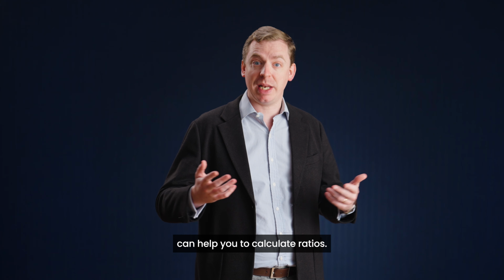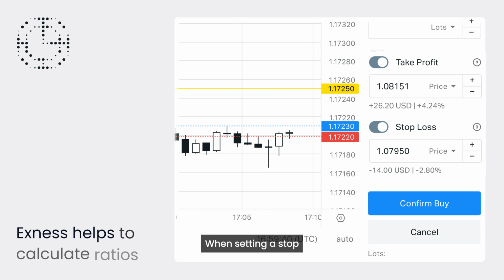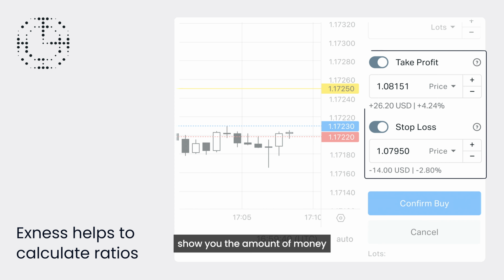Master risk management in trading: Using stop loss & risk-to-reward ratio strategies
Discover effective risk management with our expert trading strategy and risk management insights. Discover how to leverage stop loss orders and optimize your risk-to-reward ratio for maximum profitability. Learn to use a risk reward ratio calculator to make informed trading decisions and position sizing that aligns with your goals. Watch now to elevate your trading with proven risk management trading tips.

Trade with care and keep watching our informative videos to enhance your trading skills and strategies.

Explore our better-than-market trading conditions on our